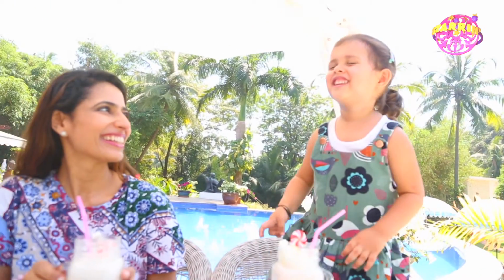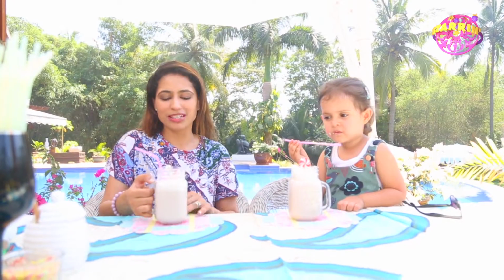Smoothie Sailing - Strawberry River Smoothie | Starrin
Check out all of Daria's Shenanigans as she gears up to cook one of her favourite recipes - Strawberry River Smoothie.